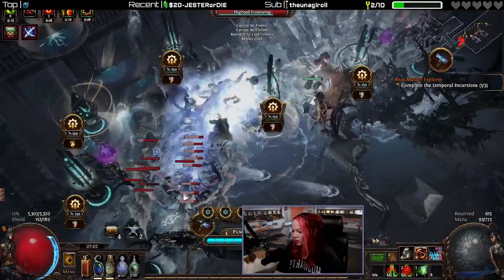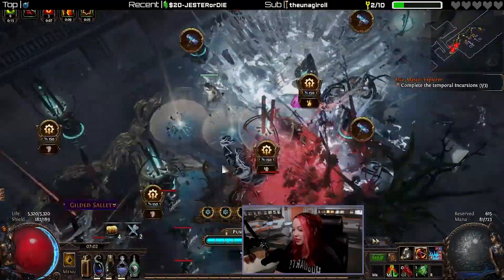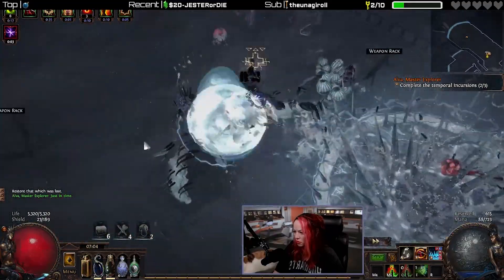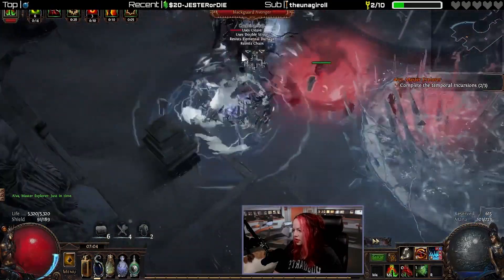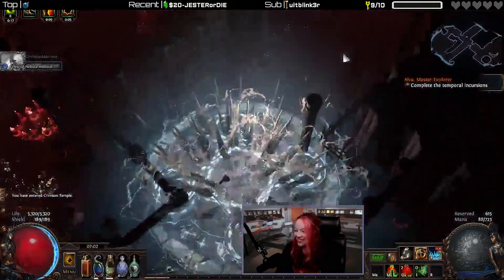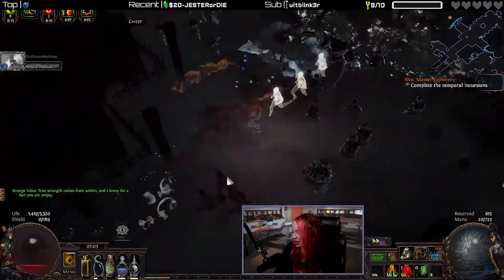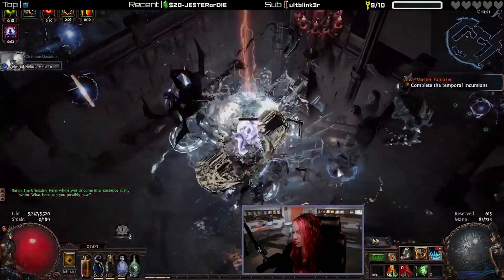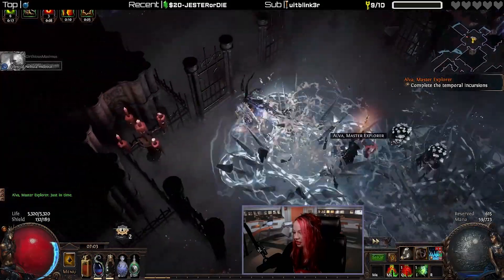3.15 Hollow Palm Ice Crash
Short rundown of our Hollow Palm ranger in 3.10 Delirium league, ended up being a very strong build and much fun was had slamming bosses into the ground with our fists. Guide below.